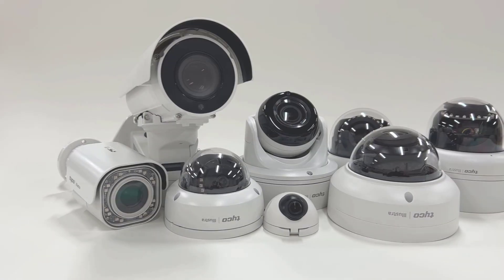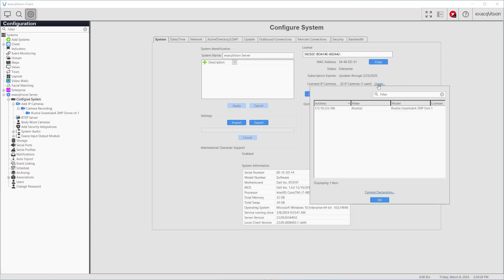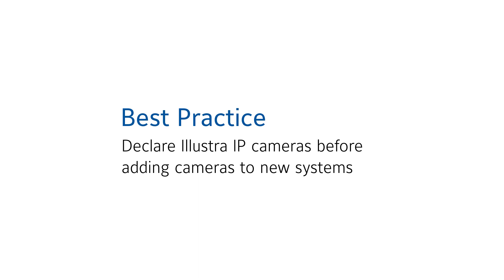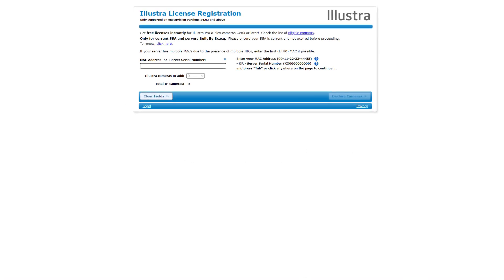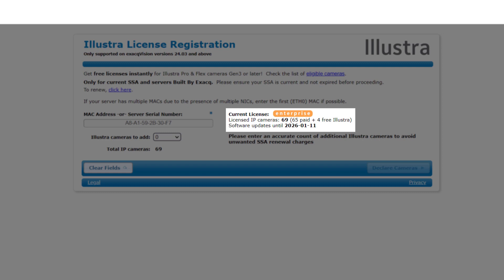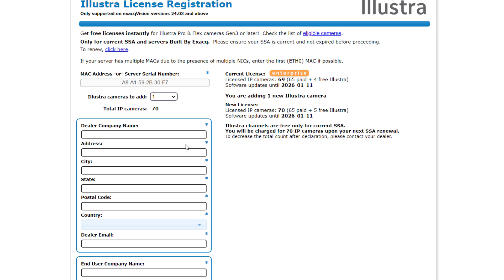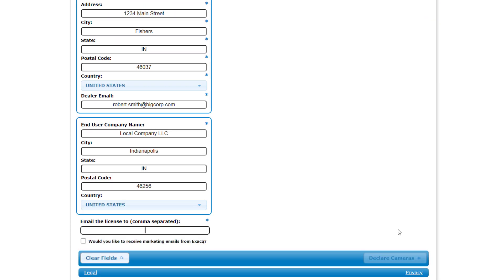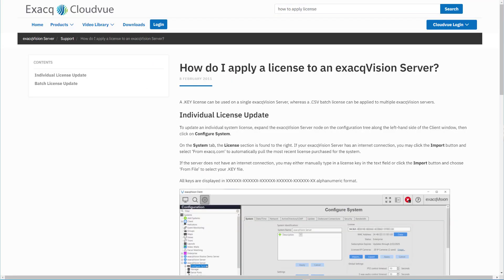exacqVision Illustra License Registration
Use the exacqVision Illustra License Registration tool to claim your complimentary exacqVision license for eligible Illustra cameras.

Find this video and more on the Exacq Support Portal

Introduction 00:00
Guide 00:08